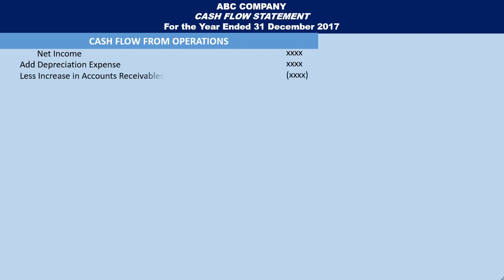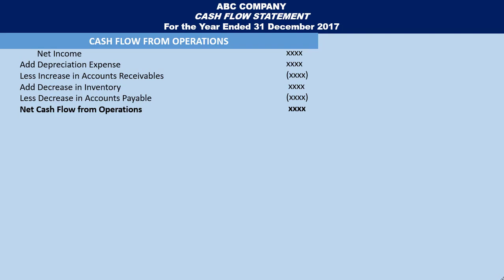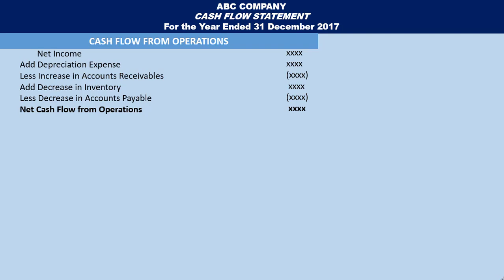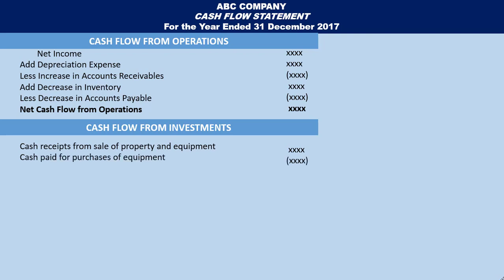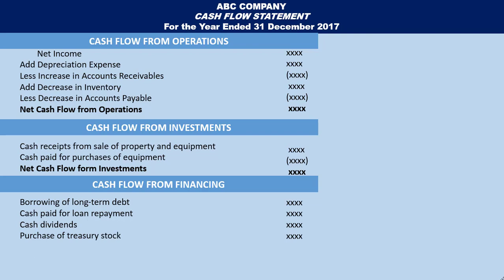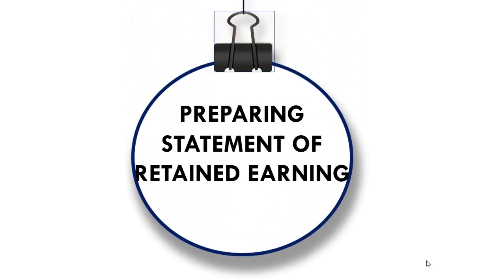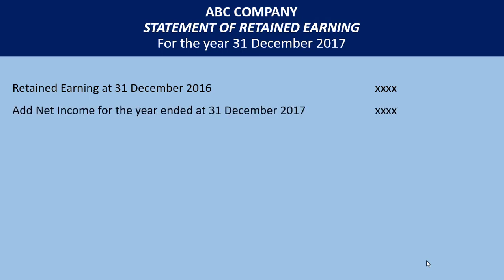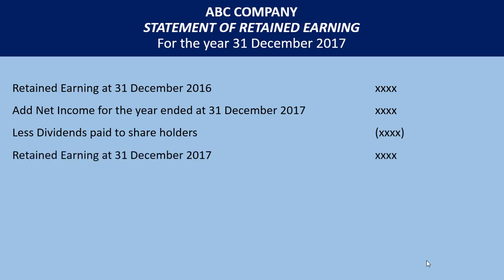Cash Flow Statement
Explanation of Cash Flow Statement